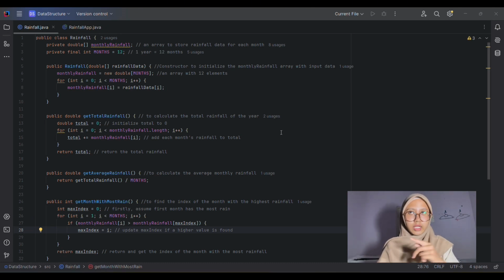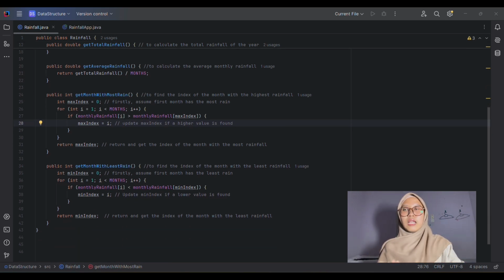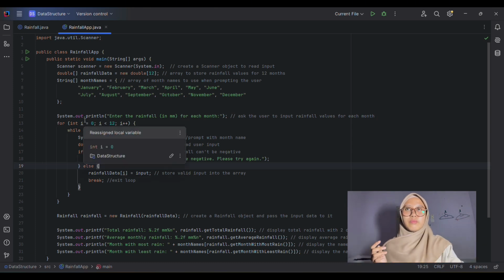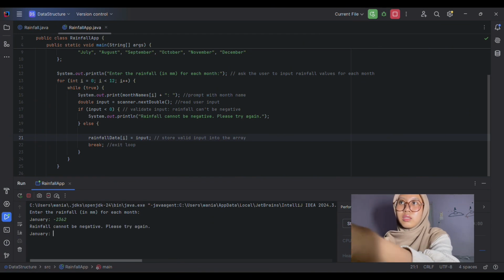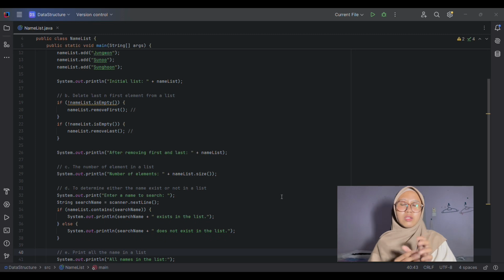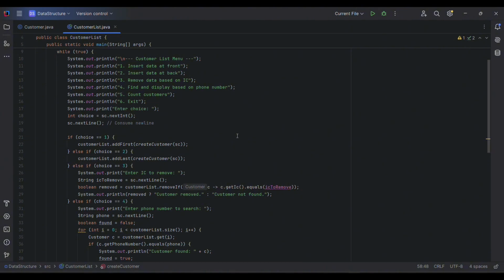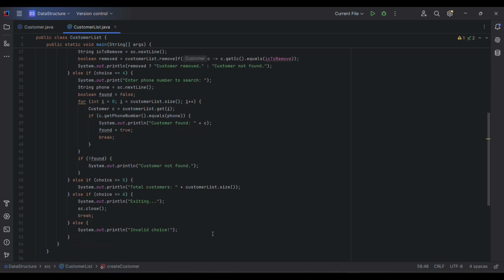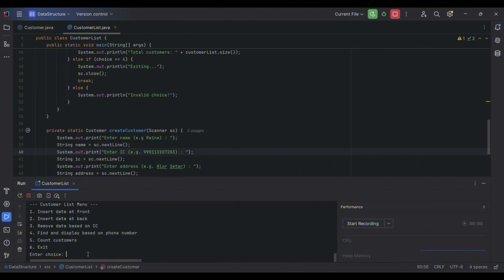Assignment 1 - JavaArrayList & LinkedList -[WANI AFRINA BINTI MOHD HAIRI/2023273052]